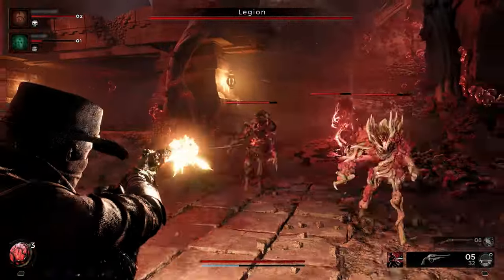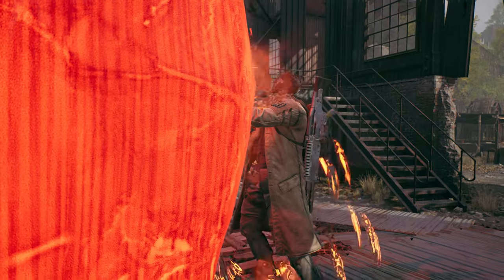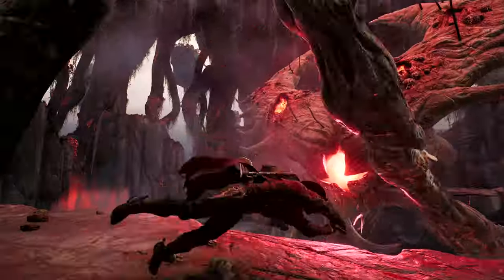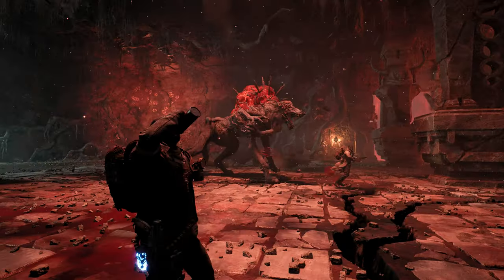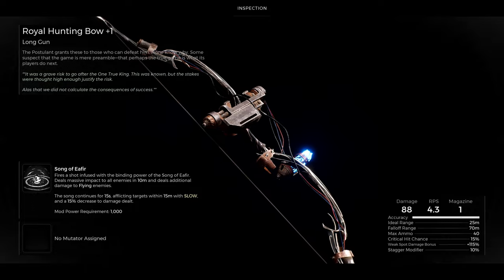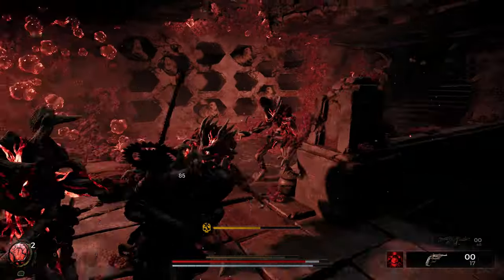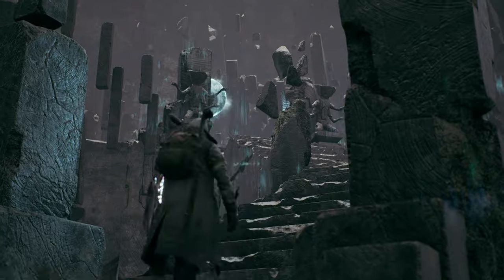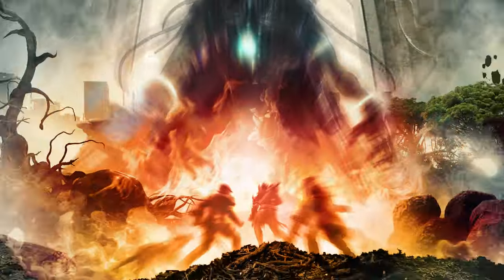Remnant 2 | Surviving The Post-Apocalypse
Do you have what it takes to survive the post-apocalypse?

Don't go it alone! Take on deadly creatures and god-like bosses with two other players to stop an evil from destroying reality itself.

Available July 25, 2023 on PlayStation 5, Xbox Series X|S, and PC.

Unimaginable Worlds. Unrelenting Odds.

Remnant 2 is the sequel to the best-selling game Remnant: From the Ashes that pits survivors of humanity against new deadly creatures and god-like bosses across terrifying worlds. Play solo or co-op with two other friends to explore the depths of the unknown to stop an evil from destroying reality itself. To succeed, players will need to rely on their own skills and those of their team to overcome the toughest challenges and to stave off humanity’s extinction.

A mix of methodical and frenetic ranged/melee combat returns with cunning enemies and large scale boss battles. Choose specific gear and weapons to optimize for the different biomes and battles ahead. Bosses will bring high-level players to team up to overcome the challenge and try to obtain the biggest rewards.

Players can travel alone or with friends as a team through strange new worlds and beyond, overrun by mythical creatures and deadly foes while trying to stay alive. There are multiple worlds to explore with different types of creatures, weapons, and items. Utilize and upgrade discovered items to take on tougher challenges.

Branching quest lines, augments, crafting, and loot rewards will test the resolve of even the most hardened players in dynamically generated dungeons and areas. Playthroughs will feel challenging, varied, and rewarding as players succeed against unrelenting odds. Various stories are woven throughout the different worlds, encouraging exploration and multiple revisits.

Expanded Archetype system provides players with unique passive bonuses and stunning powers. Multiple Archetypes can be unlocked during play, leveled up, and equipped together for a variety of play styles.